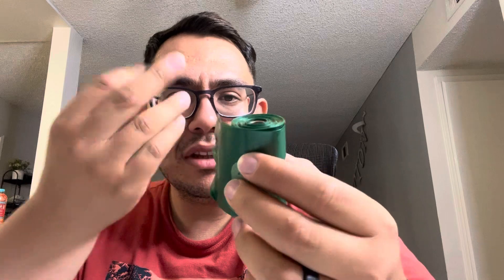Earth Rated Dog Poop Bag Review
Check this Amazon link for the current price

Want to Become an Amazon Influencer?
A Great Way to Start Making Money from Home with just A Smartphone: